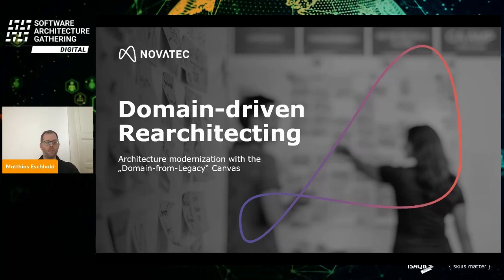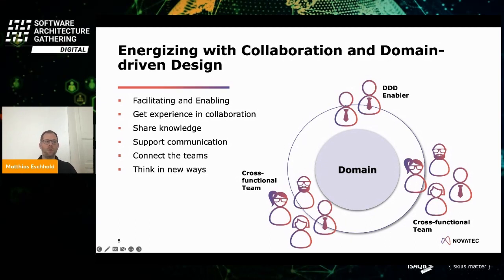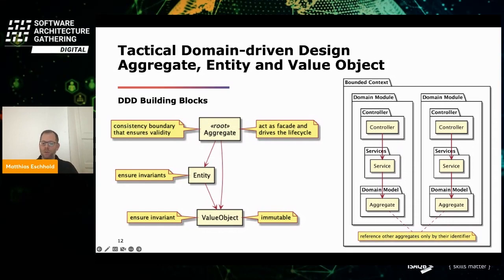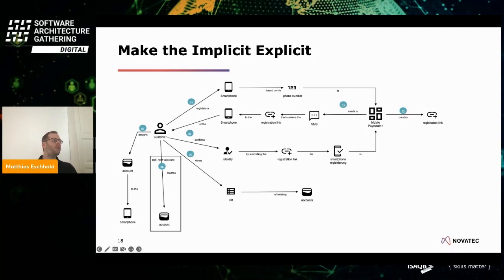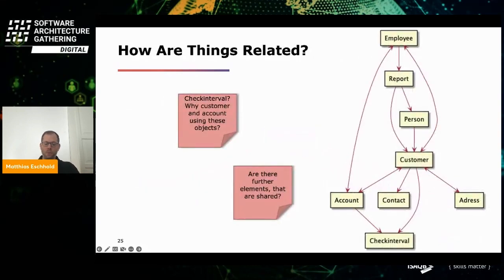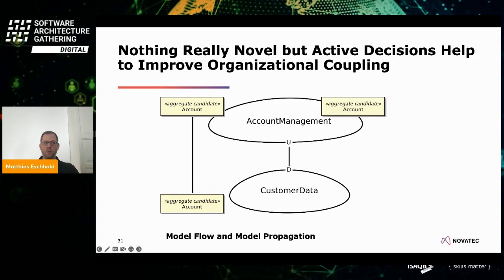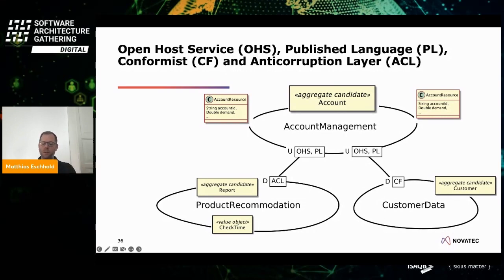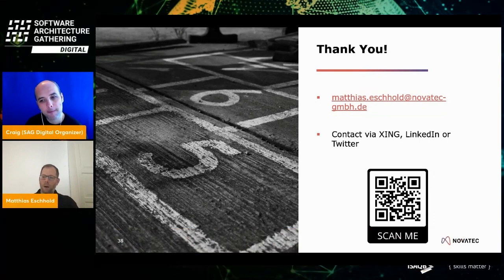Domain-Driven Rearchitecting With the “Domain-From-Legacy” Canvas | Matthias Eschhold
🎥 Session by Matthias Eschhold (isaqb member / software architect and managing consultant at Novatec Consulting GmbH) at SAG 2022 | presented by iSAQB

What is maintainability? Most developers and product owners can't answer this question even after reading official definitions because they are too abstract. Do you wonder why the sprint goal hasn't been met over and over again? Do developers experience being less productive? Congratulations, your system is probably not maintainable. If you know this all too well and are wondering what can be done to improve the situation, Domain-driven Rearchitecting could be a suitable approach for you.

On the basis of real-life examples, I will demonstrate how you could improve your architecture by following principles and patterns of domaindrivendesign. We are focusing on using the “Domain-from-Legacy” canvas. This is a collaborative and incremental method for softwarearchitecture modernization. We will start with analyzing existing code to find potential independent functional units. Lastly, we investigate these units according to DDD principles. In the end, we finalize the socio-technical architecture of the future based on bounded contexts.

Get inspired by an agile and collaborative way to modernize your architecture and make your development team productive again.